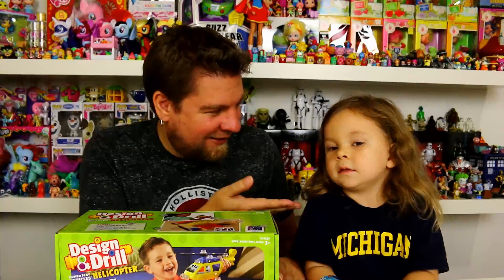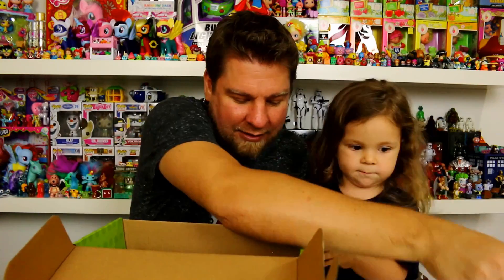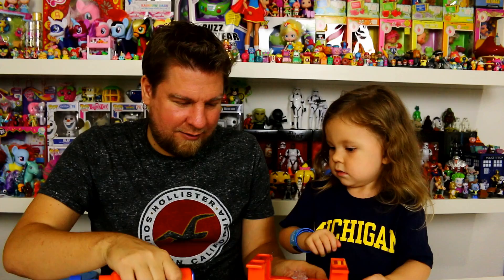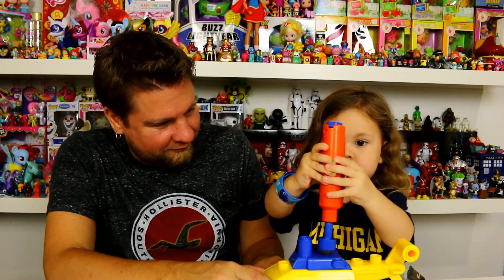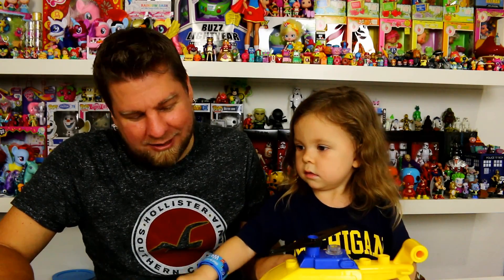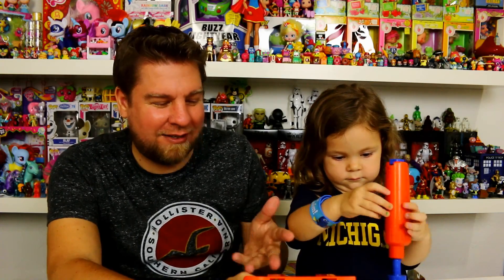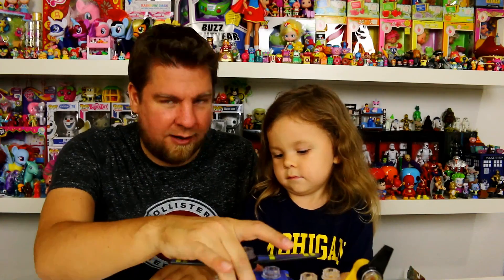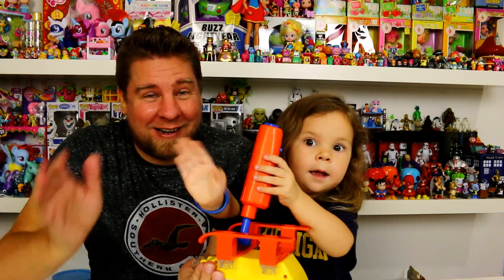Design And Drill Helicopter By Educational Insights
Thank you to Educational Insights for sending this to us.

Mike and Chelsea build a helicopter with the Design And Drill set.

The Big Idea
Kids can zoom into build ‘n’ play fun with Design & Drill® Power Play Vehicles™! Your little engineers can build their copter by snapping the pieces together. Then, they can use the motorized mini-drill to add the bolts. Finally, it’s time to add artistic flair and customize their creation with colorful stickers, and zoom into creative STEM play! Once their chopper is ready to hit the skies, they can use kid-power to spin the blades and lift off!

Shhh...They’re Learning!
Perfect for STEM learning
Explores patterning, matching, and counting
Builds construction and fine motor skills
Encourages creativity and imagination while building confidence

Build your own helicopter, complete with moving pieces, using 4 snap-on parts
15 Clear bolts
Motorized, kid-friendly mini-drill with socket bit
Colorful & decorative stickers
Multilingual instructional guide
Drill requires 3 AAA batteries (not included)